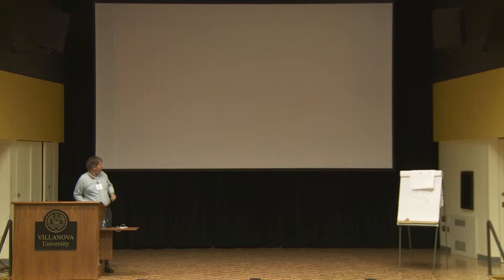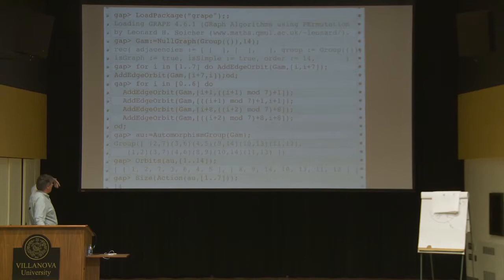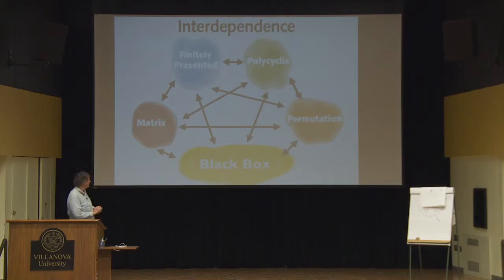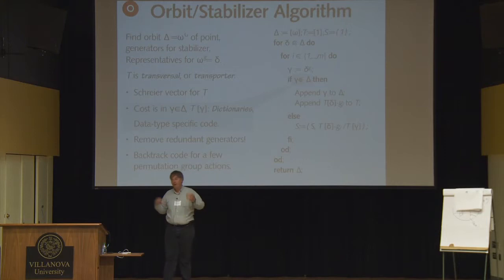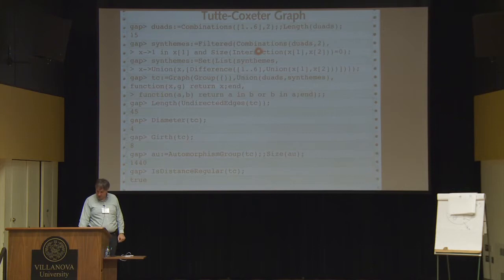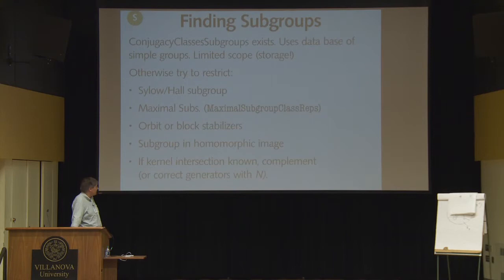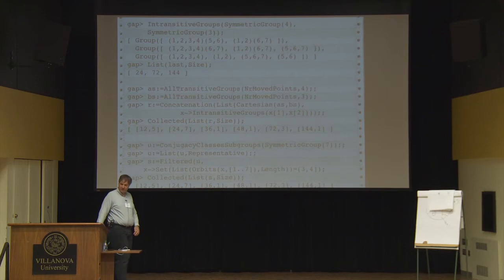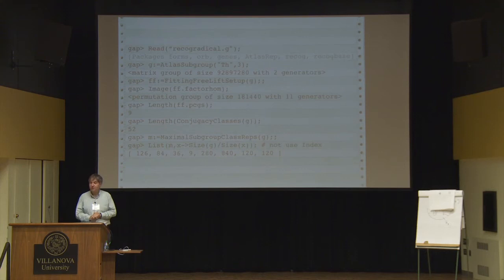Using Computational Group Theory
Modern Trends in Algebraic Graph Theory

Day 4

Alexander Hulpke
Colorado State University, USA